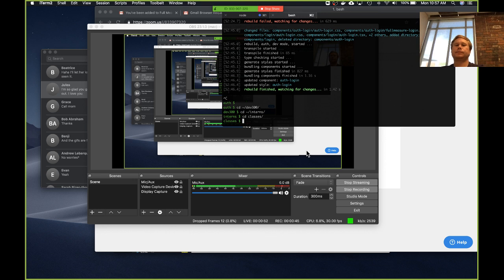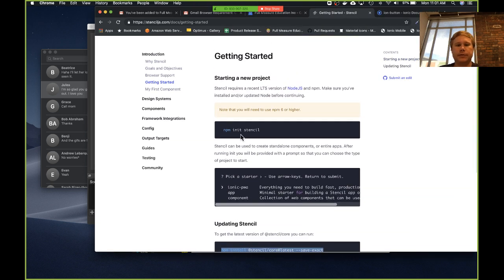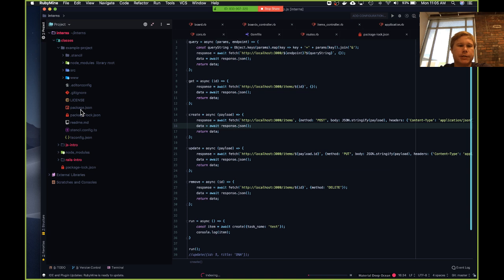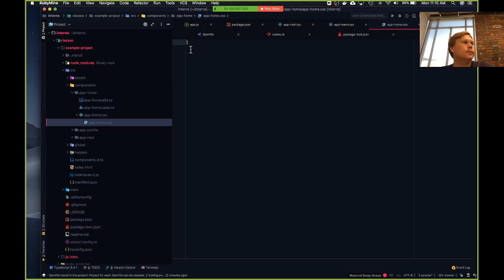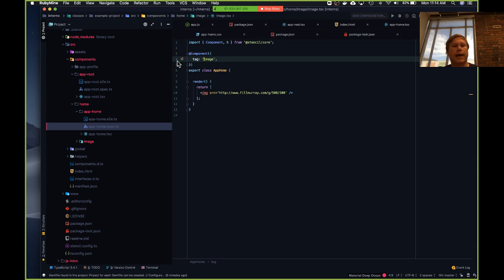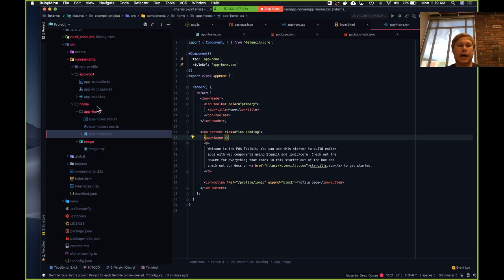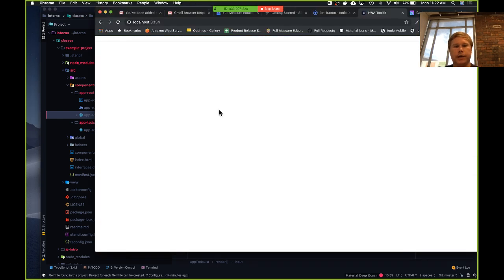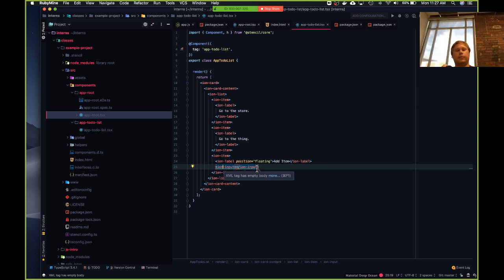Samuel Birk Live Stream